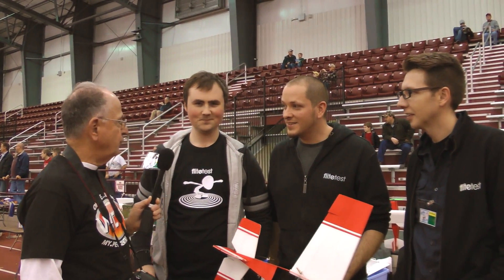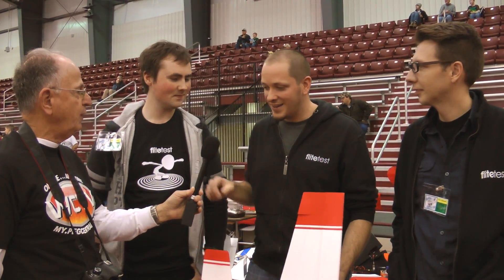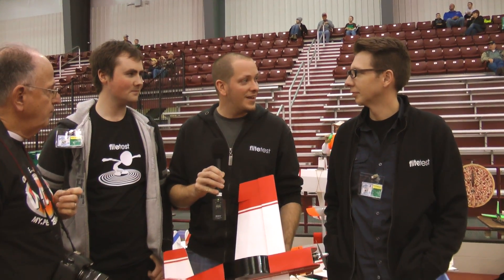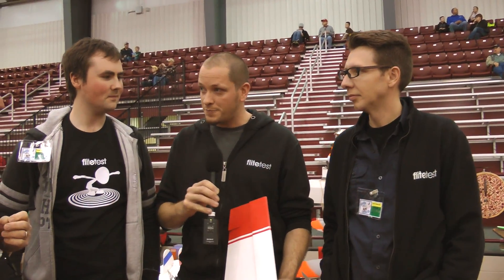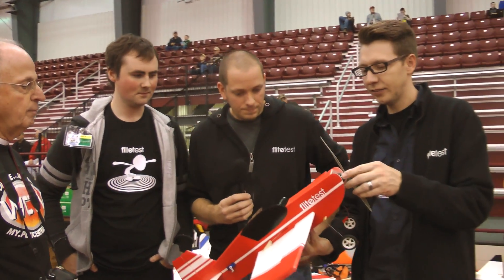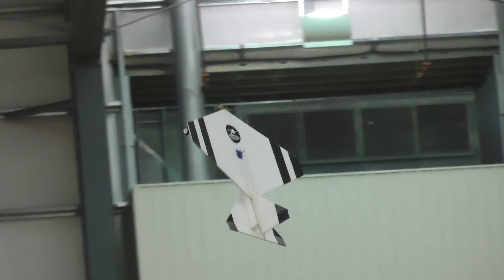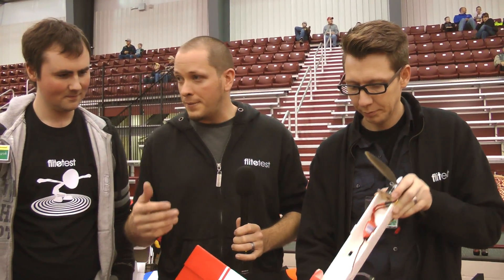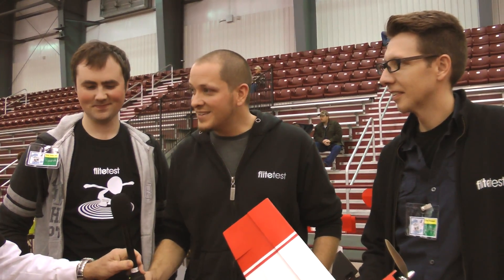Flite Test Interview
Interview with Josh Bixler, Chad and David from Flite Test shot at the Holiday Electric Fly 2012 in Geneva, OH.

FT Old Fogey flown by Josh Bixler's son, Gray Fowl Flyer Swappable flown by David and Red/White Fowl Flyer Swappable flown by Josh.

Awesome to meet these guys and thanks to them for spending their time to shoot this interview.  Note: David almost takes me out at the 4:12 mark.